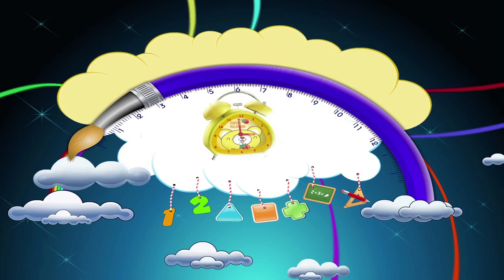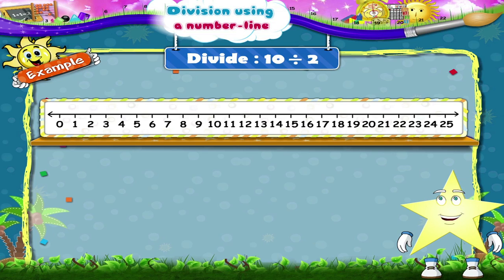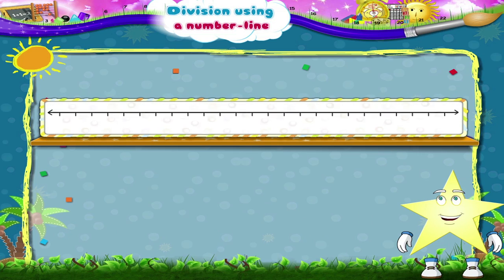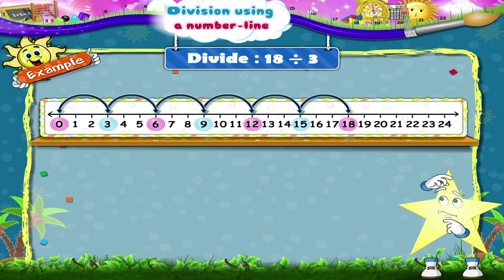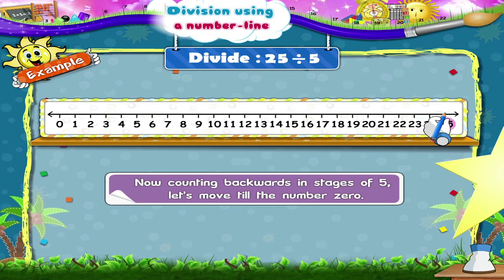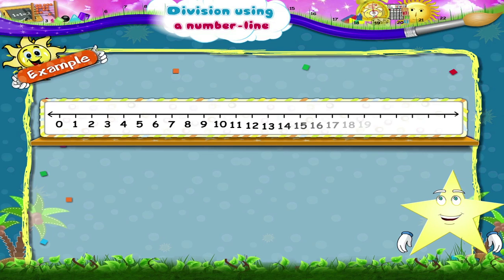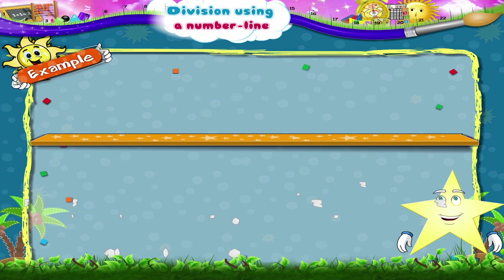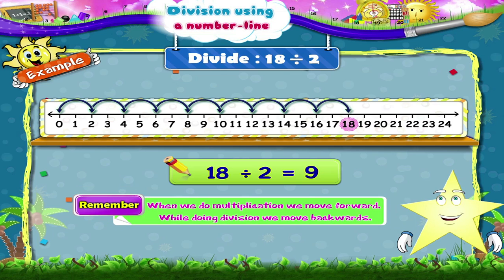Learn Grade 2 - Maths - Division Using a Number Line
In this video you get to Learn Grade 2 - Maths - Division Using a Number Line